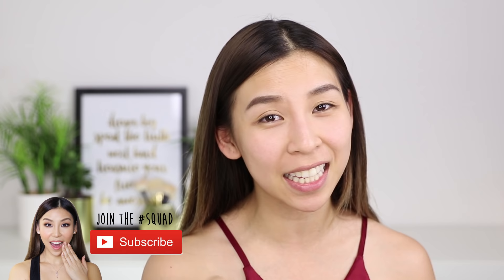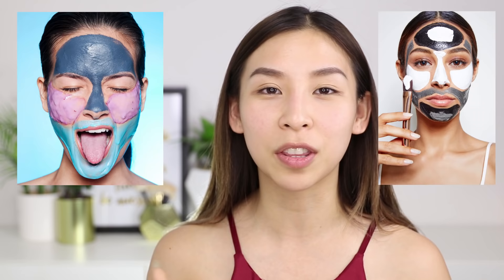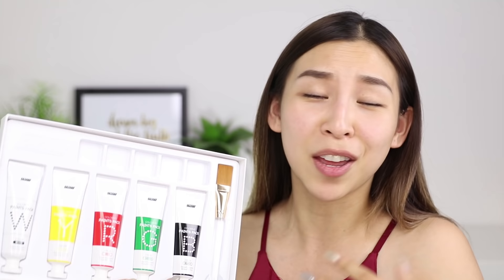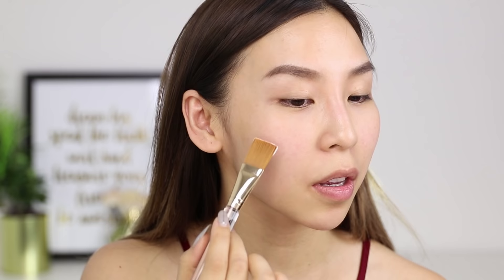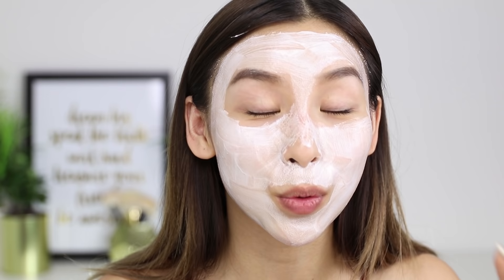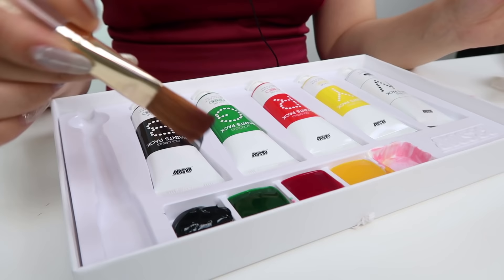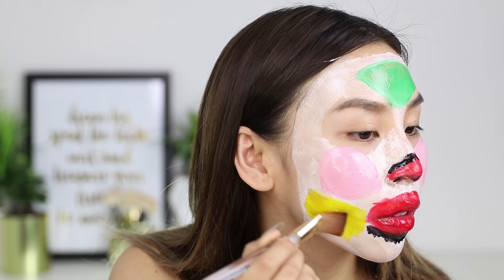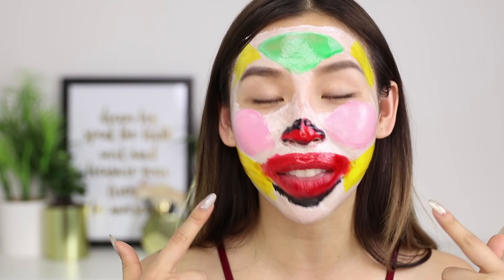PAINT THAT GIVES YOU BETTER SKIN! OMG || TINA TRIES IT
In this episode of Tina Tries It, I try out paint on face masks! These are really cool cause they look like actual acrylic paints!
MEET & GREET DATE:
I'll be at Beautify, a Sydney Beauty event on the 17th December. If you're free, pop by and say hi!